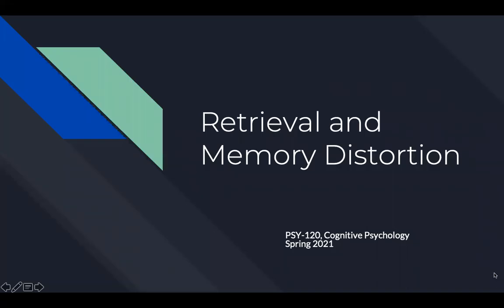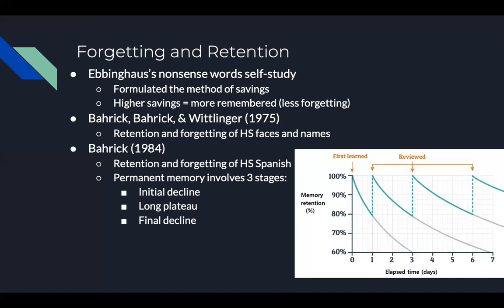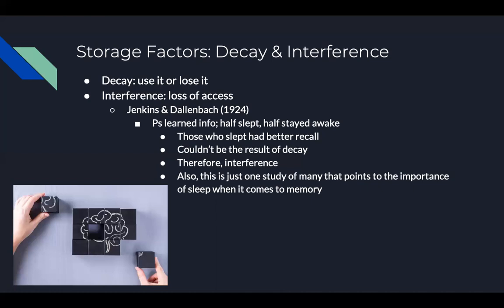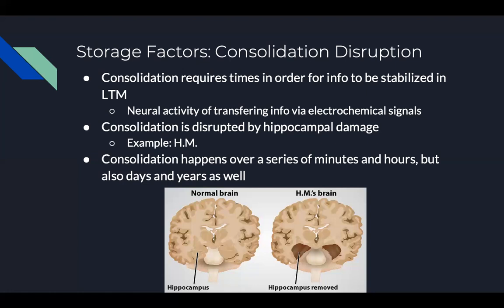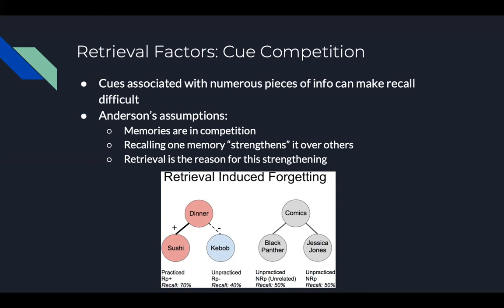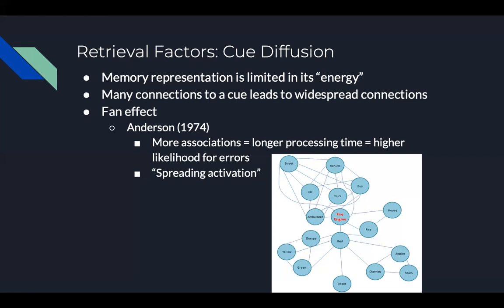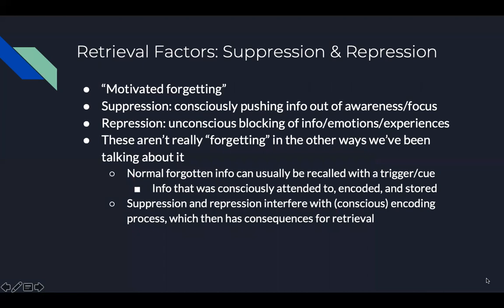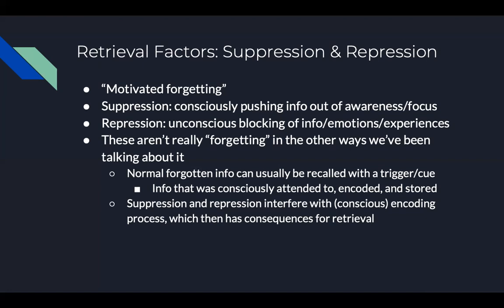February 8, 2021 Lecture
PSY-120 Cognitive Psychology lecture from February 8, 2021 at Westmont College.